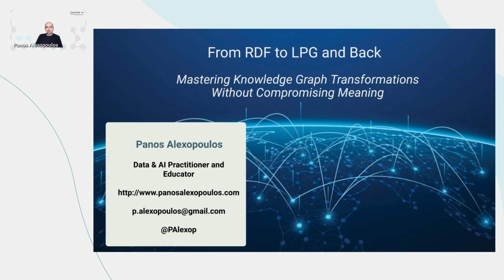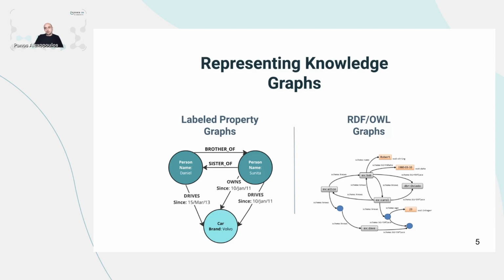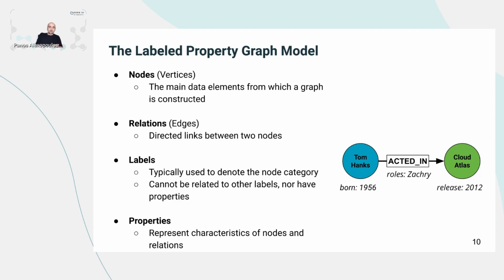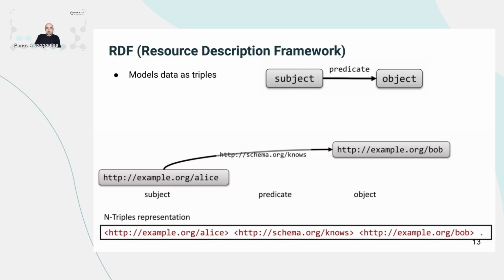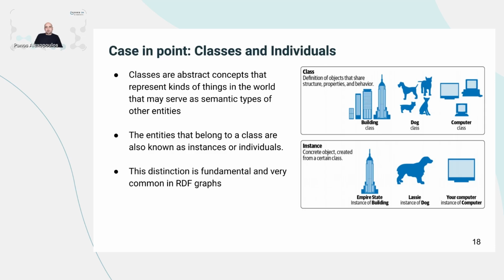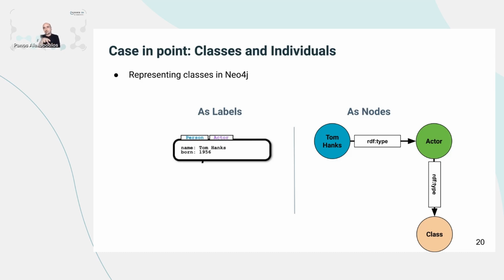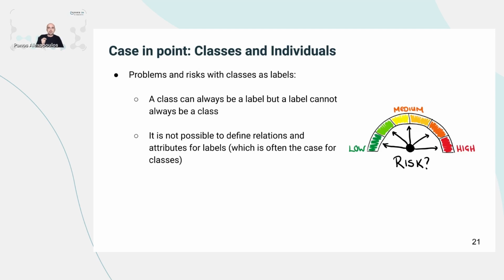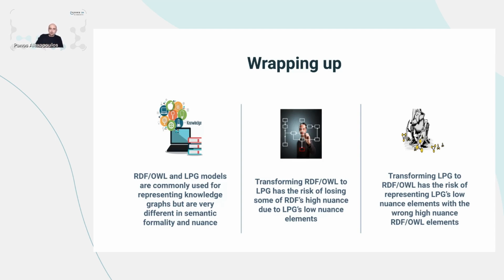NODES 2024 - Mastering Knowledge Graph Transformations Without Compromising Meaning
In this hands-on workshop with Panos Alexopoulos, you will learn how to transform RDF graphs to labeled property graphs (LPGs) and vice versa, ensuring semantic integrity throughout the process. You will explore the fundamental differences between RDF and LPGs, delve into practical transformation techniques, and address common challenges. By understanding how to maintain the meaning and relationships within the data, you will gain the skills needed to create interoperable graph data models. Whether you are a data scientist, developer, or researcher, this session will equip you with the knowledge to seamlessly navigate and manipulate different graph representations.